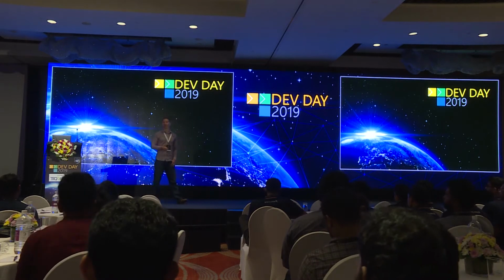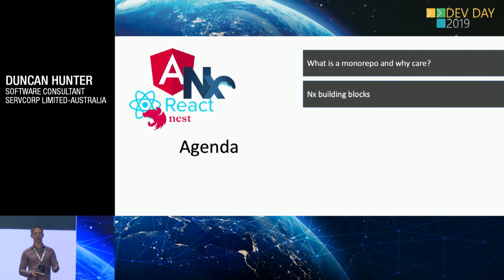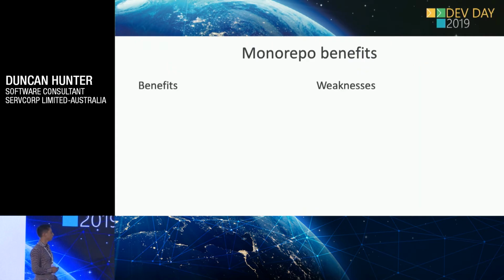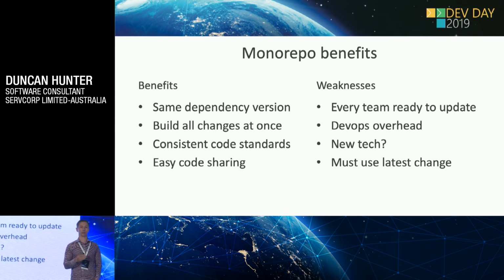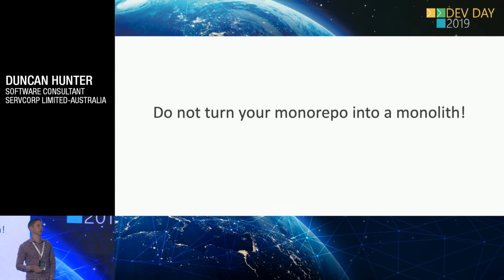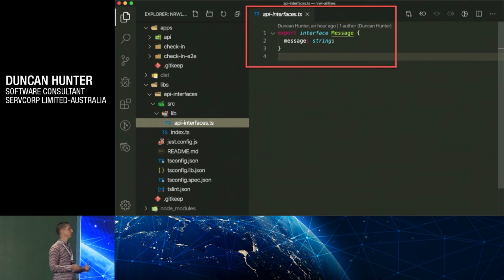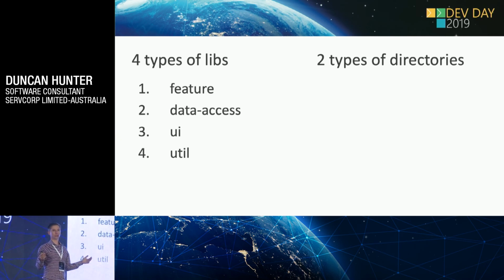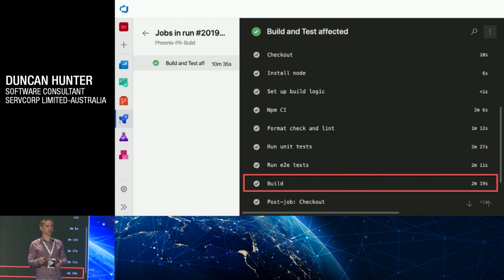Building Frontend Monorepos by Duncan Hunter